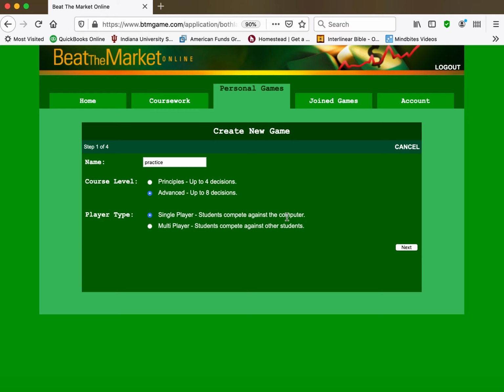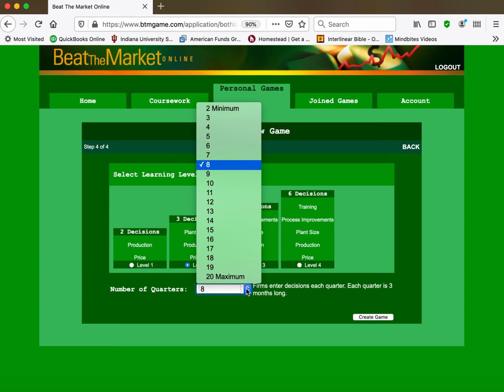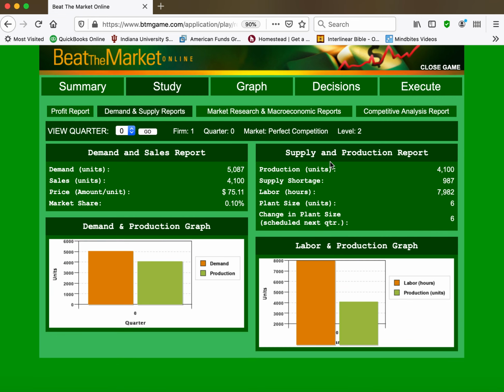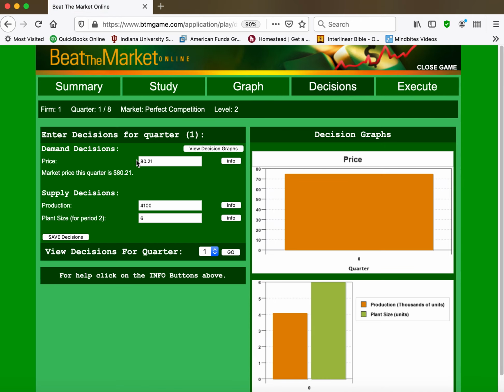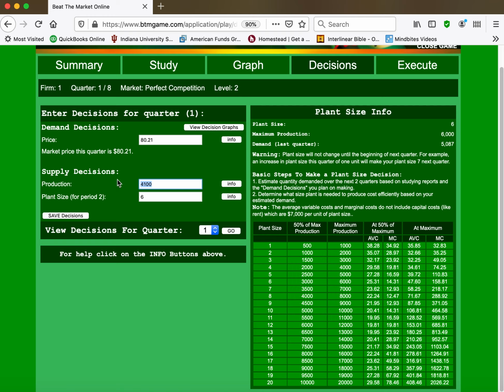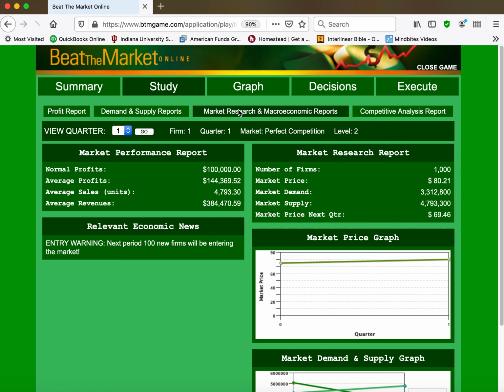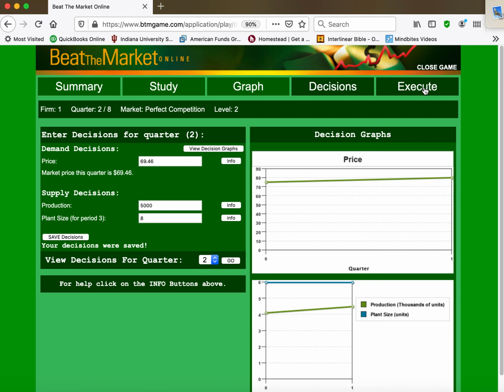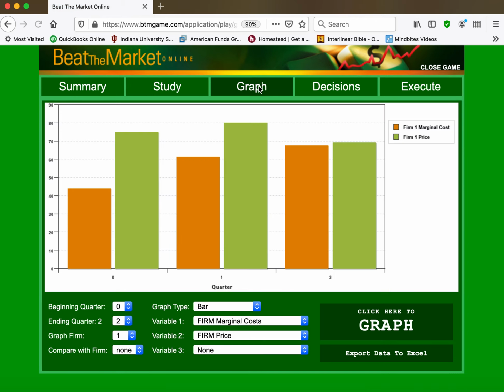BTM Games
This video demonstrates how students / instructors create games in the simulation.